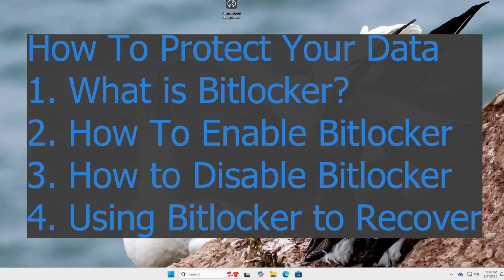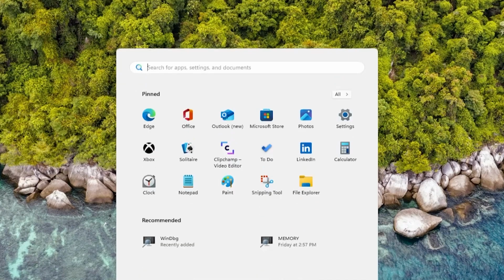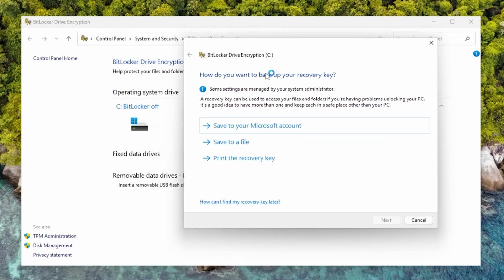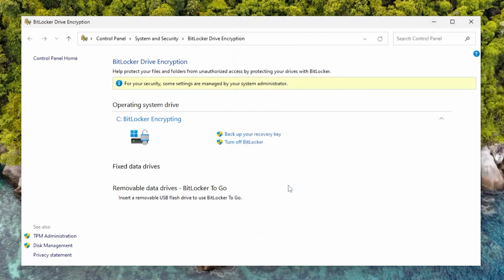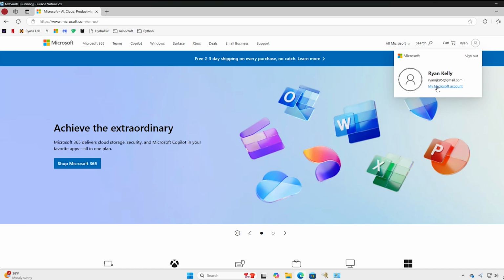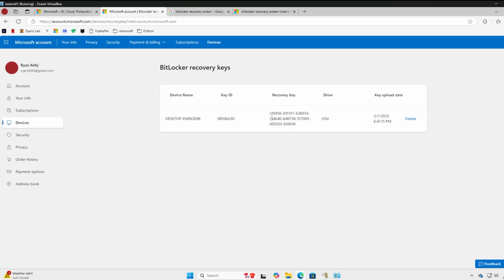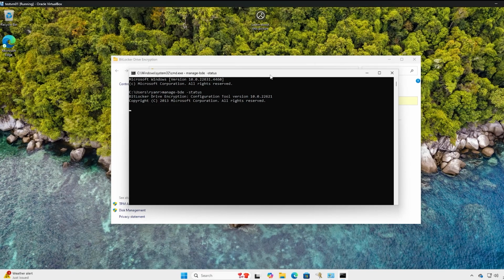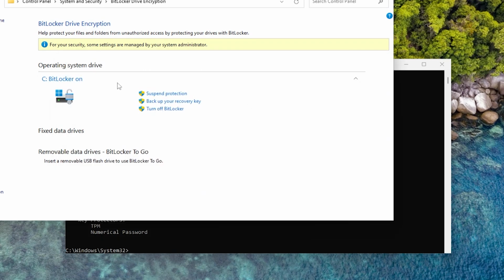Secure Your Computers Data *Free & Easy* (BitLocker Setup Guide)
Protect your hard drive and computer data using bitlocker encryption with windows devices. This video is a guide on what bitlocker is, how to enable and use bitlocker, and how to disable bitlocker to protect your computer and to protect your hard drive from theft or threat actors.

👉 What You’ll Explore:
- HomeLabs
- Hacking Tutorials
- Docker
- Virtual Machines
- Computer Hardware
- Networking & Switching
- Different Types of Servers:
- Web Servers
- Domain Controllers
- Filer Servers

Timecodes:
0:00 - What is Bitlocker?
1:40 - Configure Bitlocker
7:00 - Bitlocker Commands